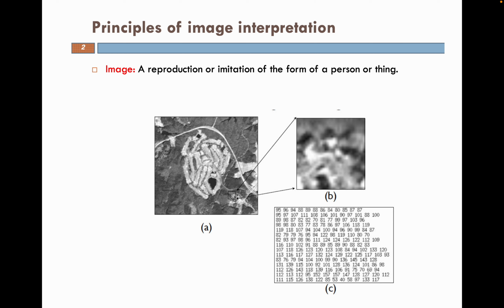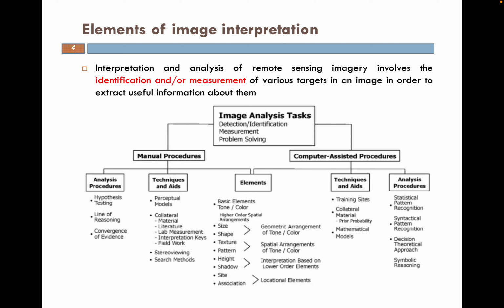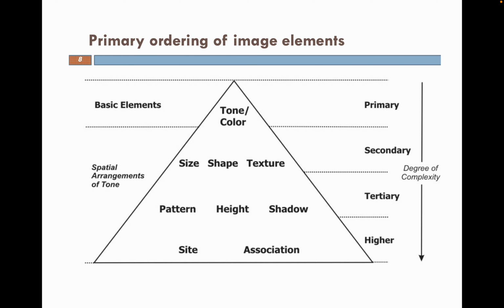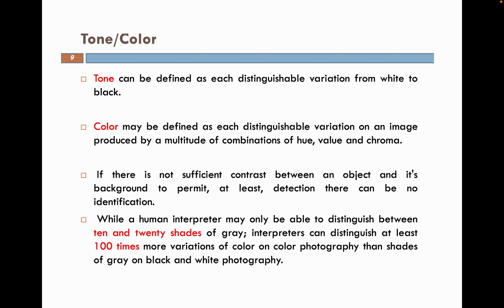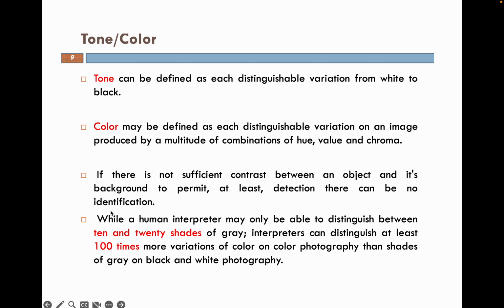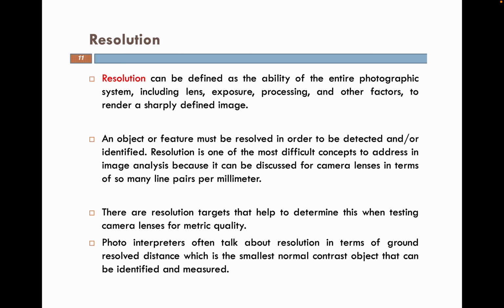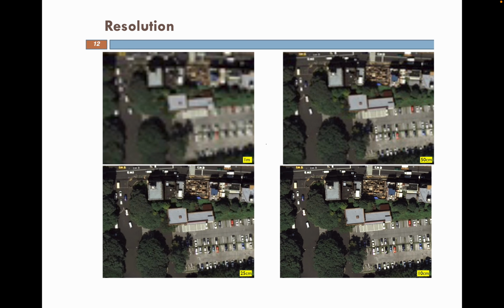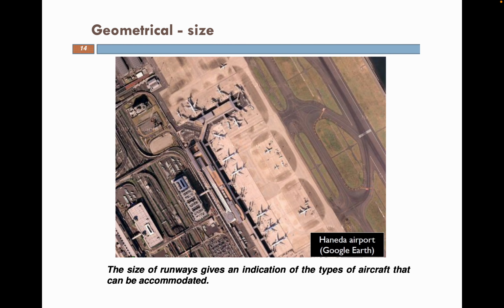Image analysis 1